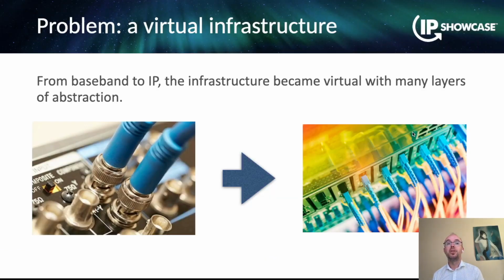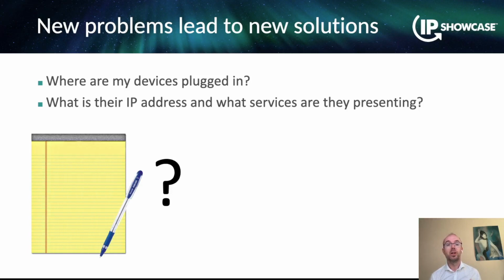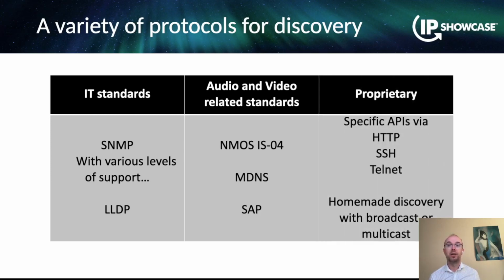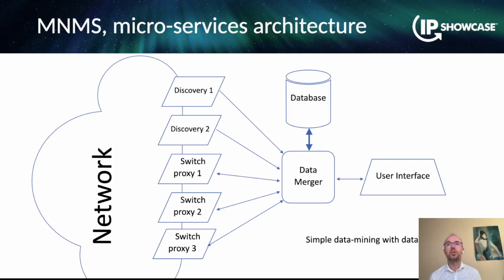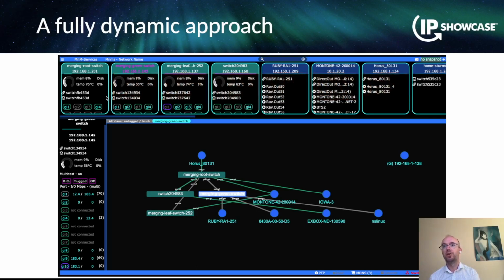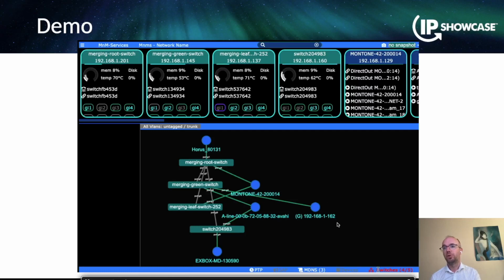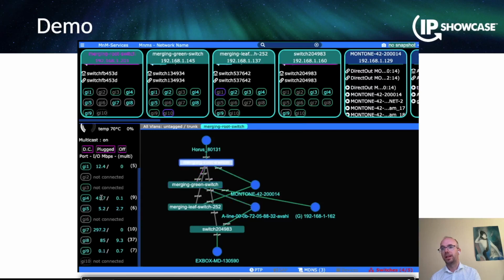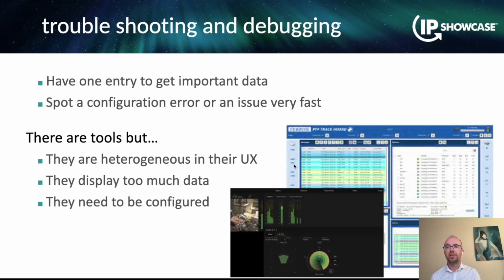IBC22 Sturmel MNMS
MNMS, a Media Network Monitoring Services Open Source Framework
Nicolas Sturmel, Merging Technologies

This presentation shows how the MNMS open source framework can be used to map the network and how real-time weather maps views from data can be mined in the network using MDNS, SNMP, NMOS and other protocols.